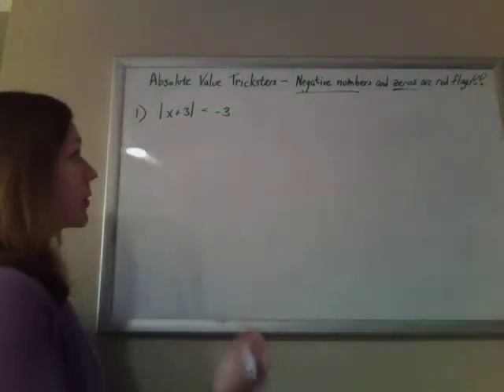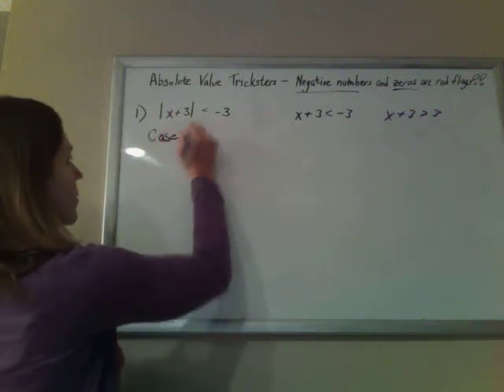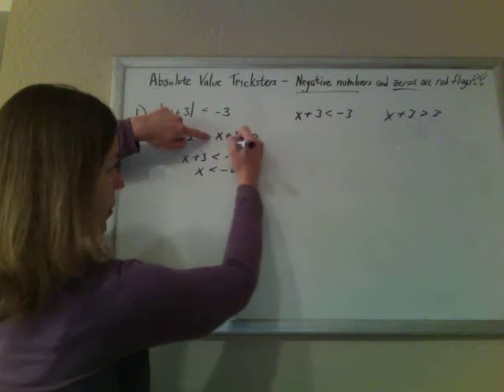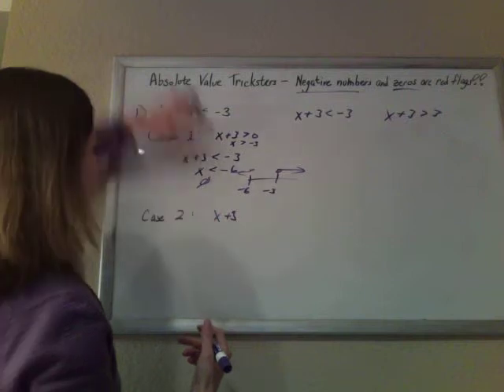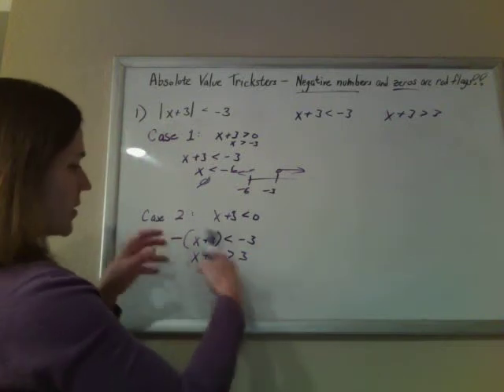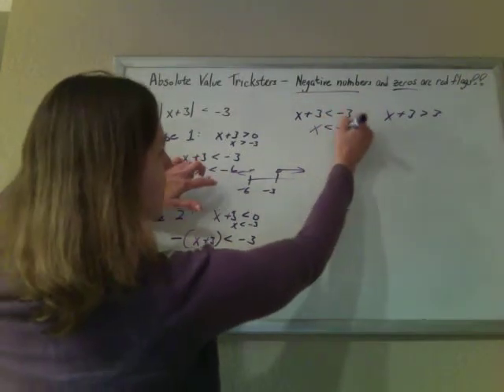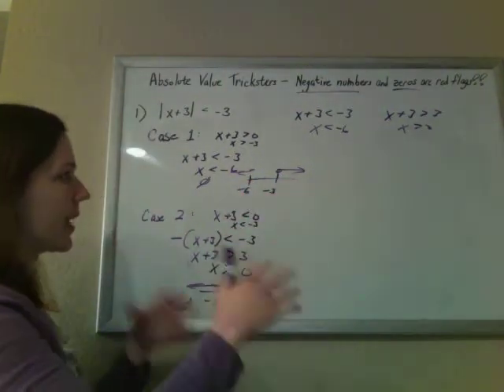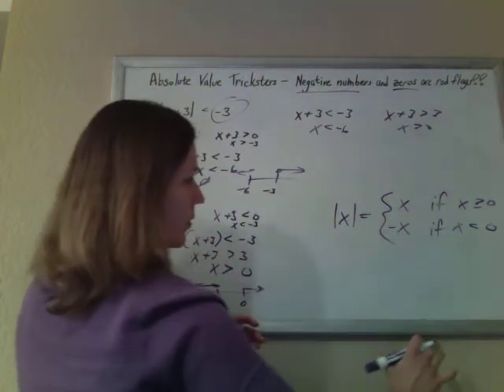Absolute Value Tricky Cases: No solution and all real numbers further analysis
Absolute Value Tricky Cases: No solution and all real numbers solutions
Negative numbers and zeros are red flags!!